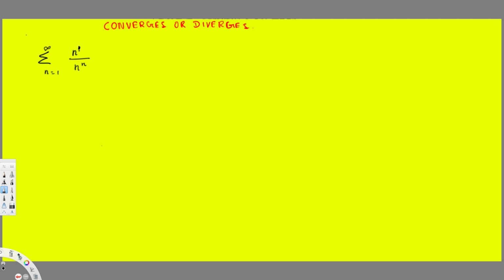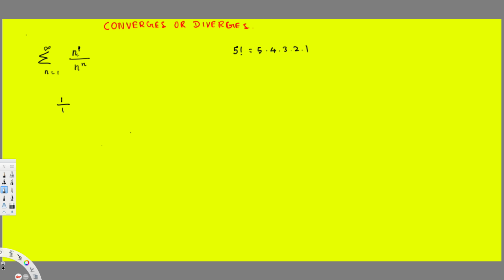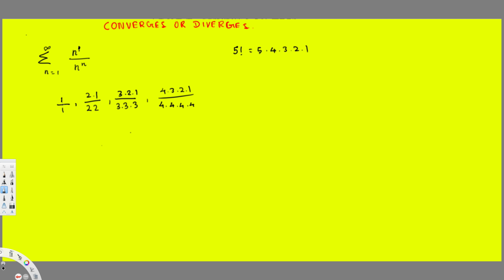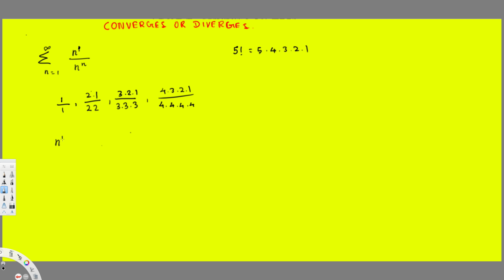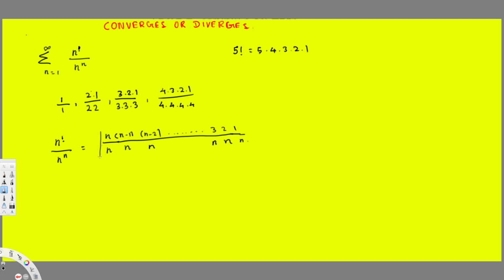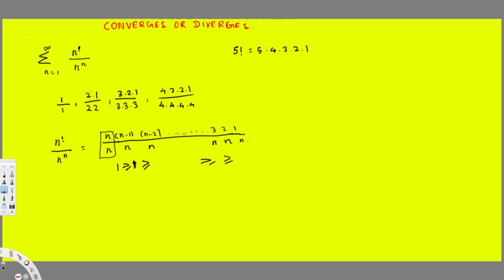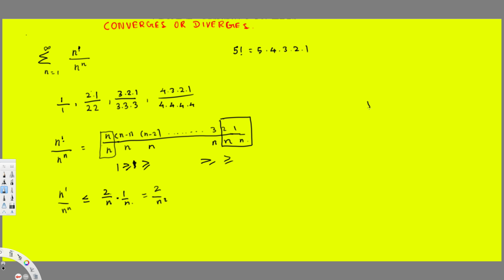Converges or Diverges ? Proof - Integral Calculus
In this video, we delve into the world of integral calculus to explore the concept of convergence and divergence. We will examine the conditions under which an integral converges or diverges, and provide proof to support our findings. Through a series of examples and explanations, we will help you understand the principles of convergence and divergence in integral calculus, enabling you to apply these concepts to solve problems and deepen your understanding of mathematical analysis. Whether you're a student of mathematics or simply interested in learning more about integral calculus, this video aims to provide a clear and concise explanation of convergence and divergence, complete with proofs and examples to illustrate the concepts.